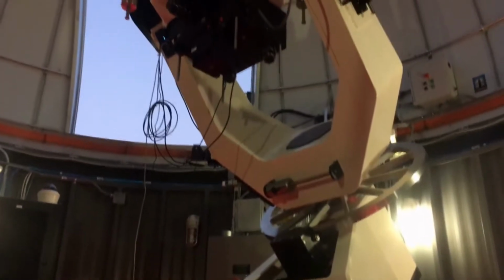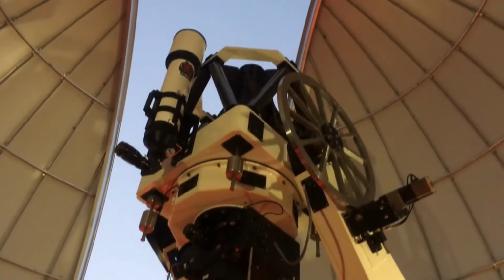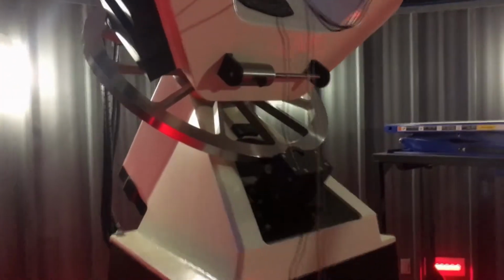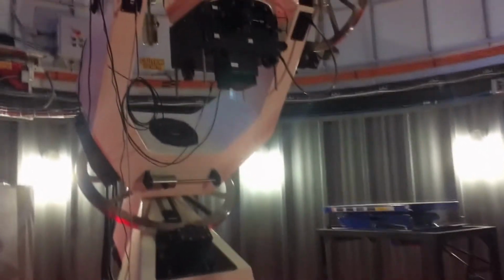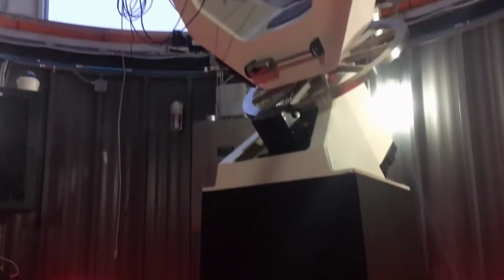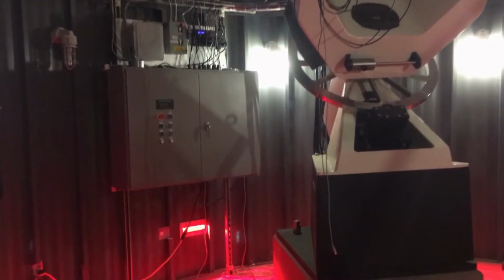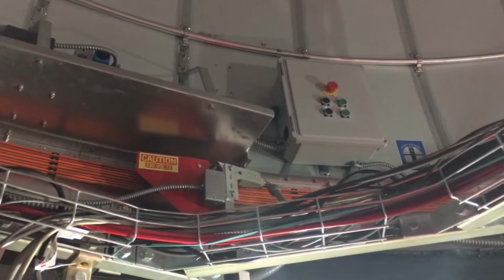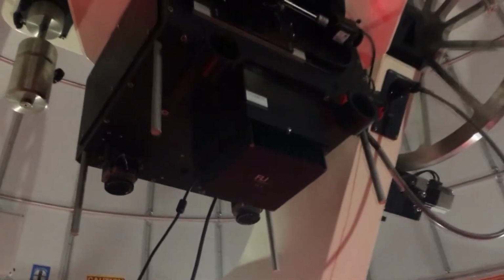CWU 0 6 Meter Telescope Tour and Physical Shutdown